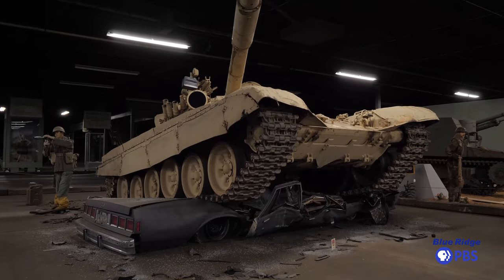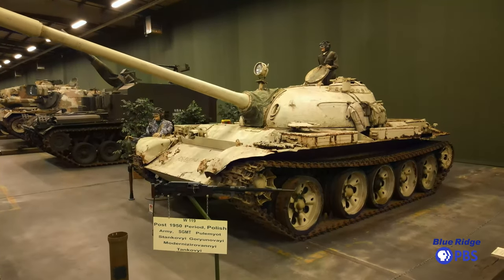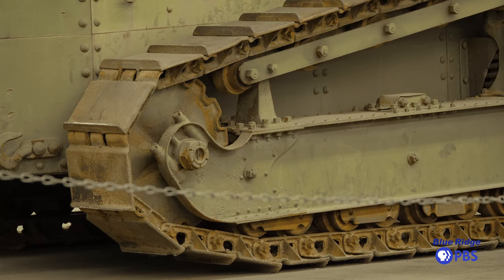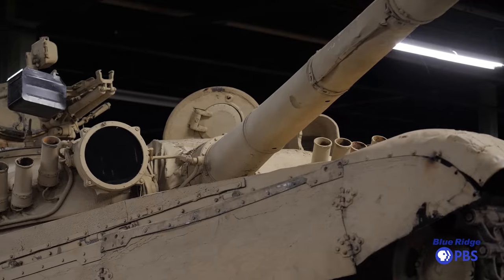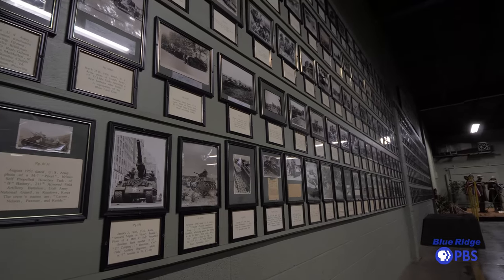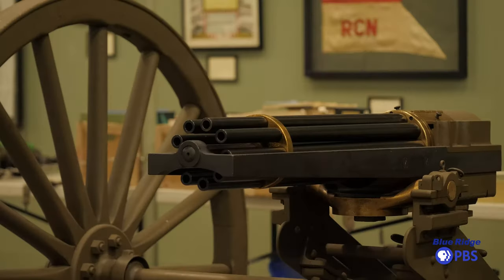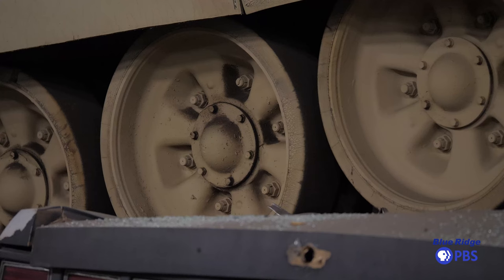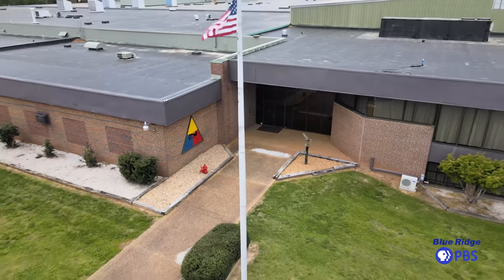On the Road Again: American Armoured Foundation (AAF) Tank Museum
Visit the one of a kind Tank Museum located in Danville, VA. Relive history from all time periods and wars.